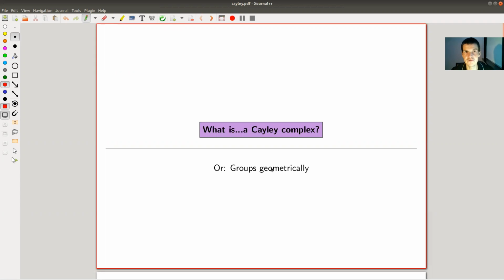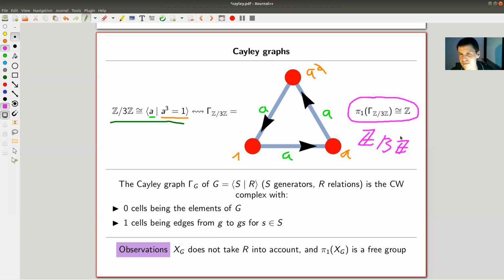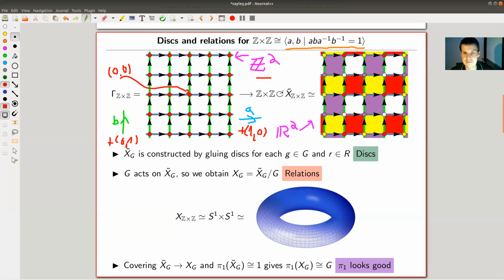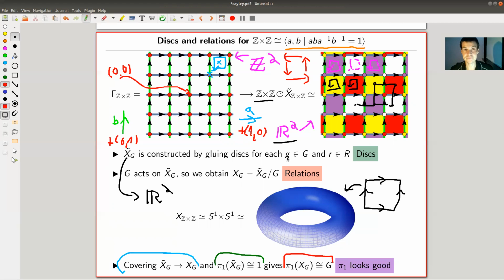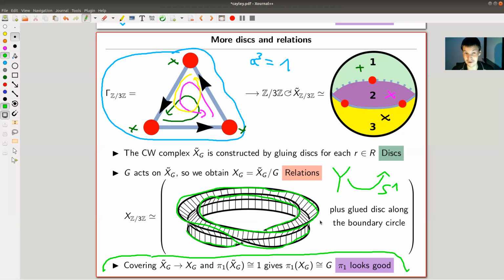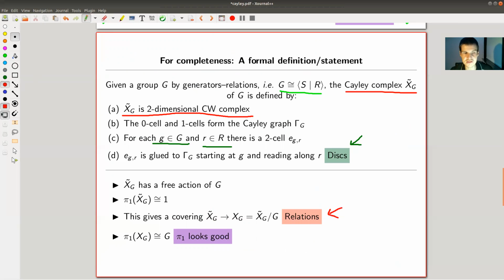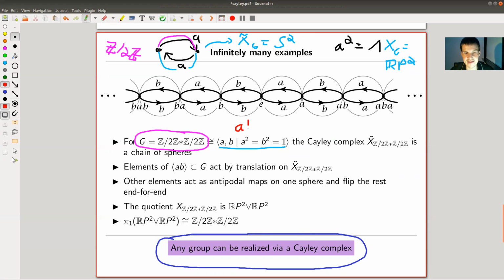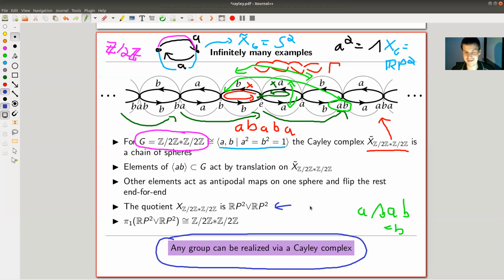What is a...Cayley complex?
Goal.
Explaining basic concepts of algebraic topology in an intuitive way.

This time.
What is a...Cayley complex? Or: Groups geometrically

Slides.

Material used.

Cayley graph.

Cayley complexes.

Pictures used.

Hatcher’s book (I sometimes steal some pictures from there).

Always useful.

Mathematica.